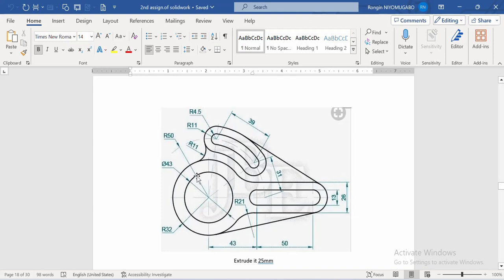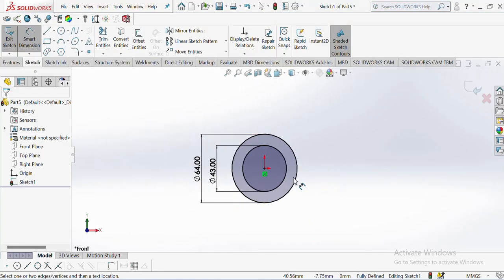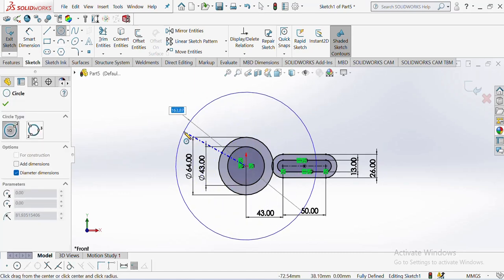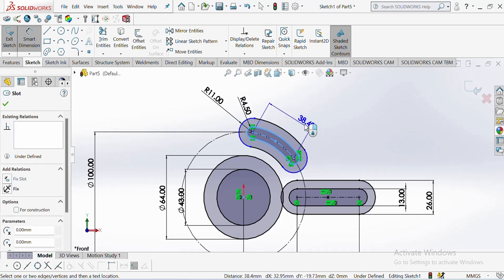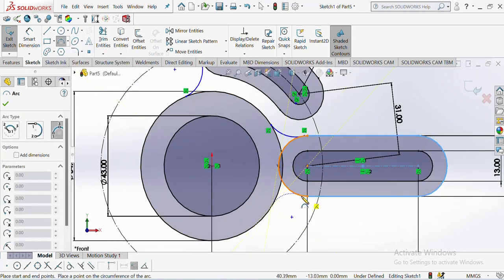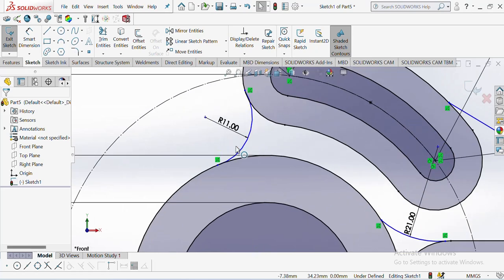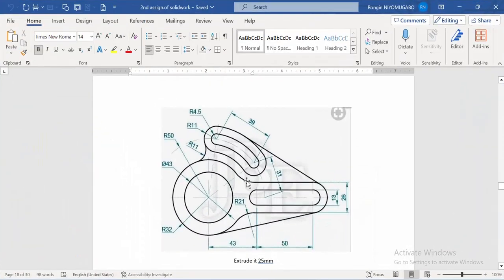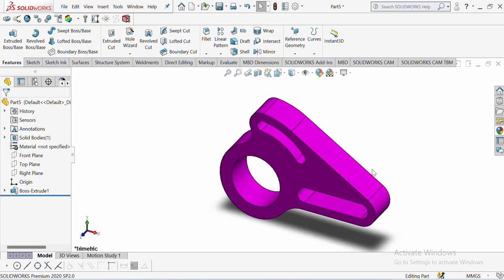EXERCISE-11 IN SOLIDWORKS, ISOMETRIC VIEW FOR BIGINNERS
LEARN HOW TO DESIGN SIMPLE EXERCISE-11 IN SOLIDWORKS, ISOMETRIC VIEW FOR BIGINNERS